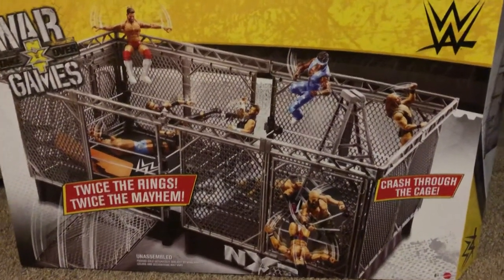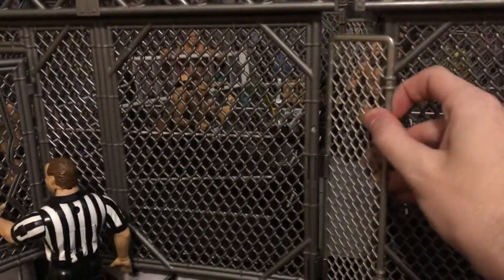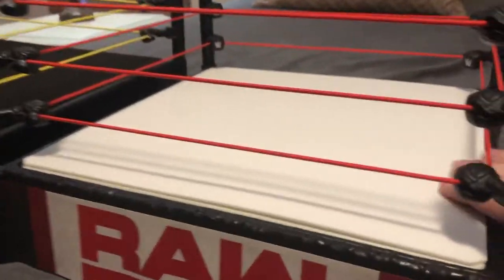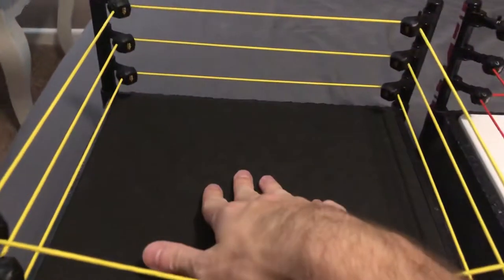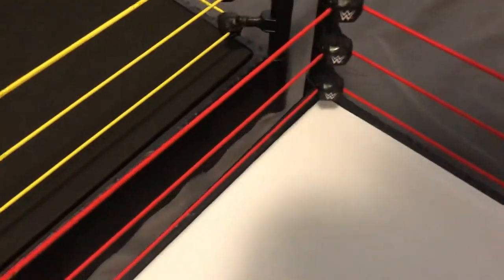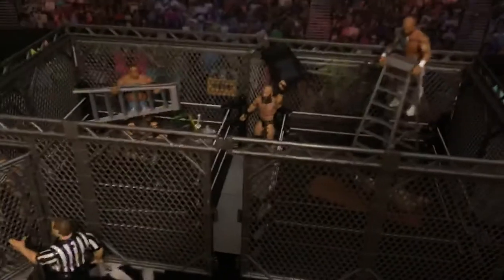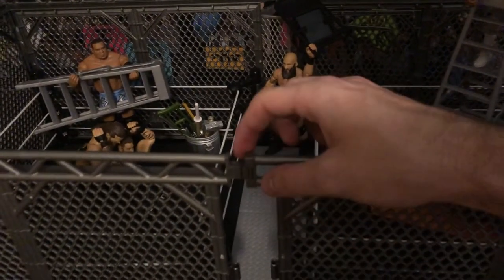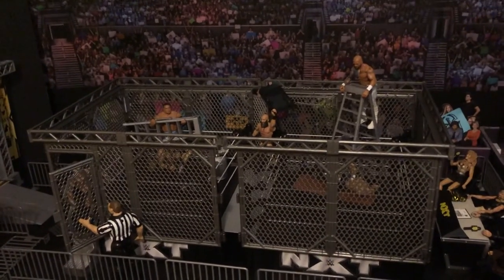WWE NXT War Games Playset Review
A quick look at the new NXT War Games playset from Mattel. This set was purchased from Ringside Collectibles.